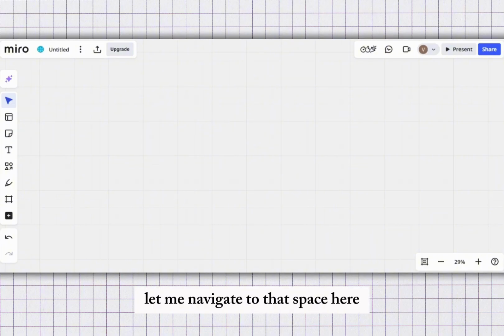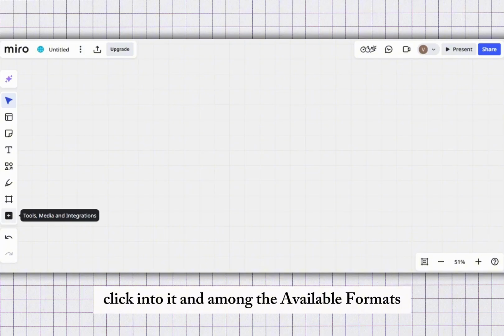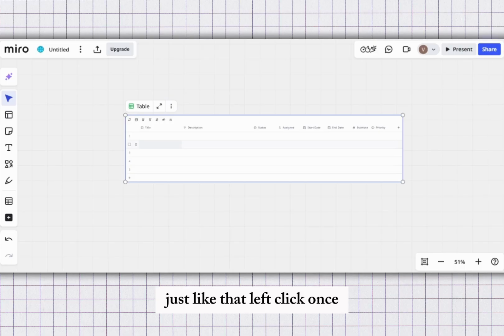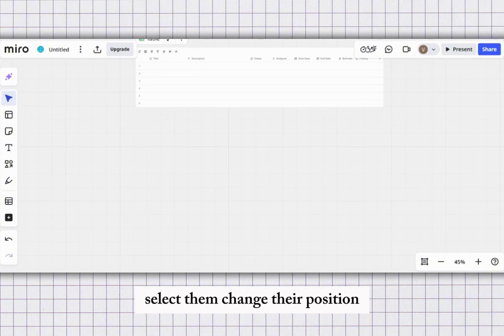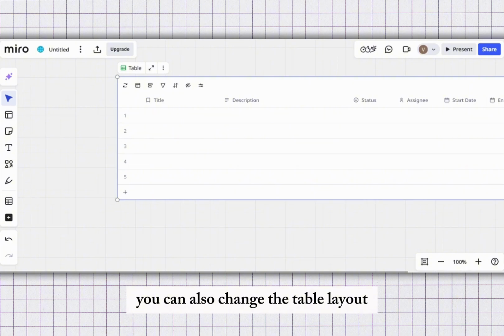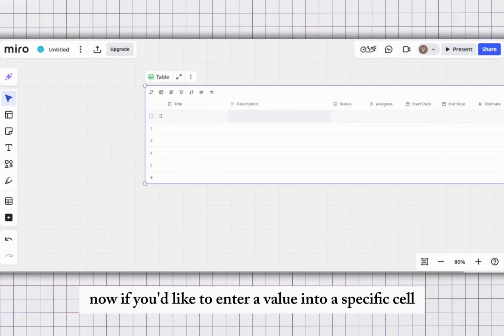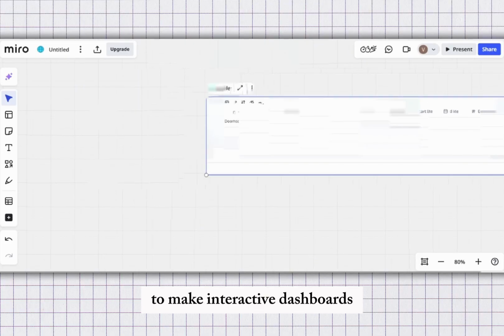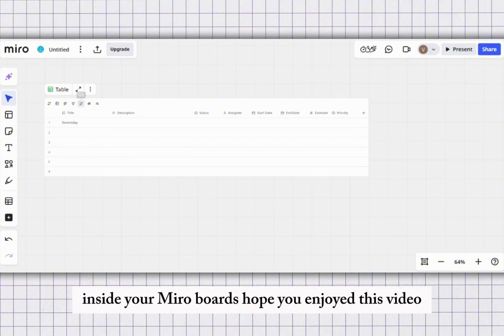How to Add a Table in Miro (2025 Tutorial)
Learn how to add a table in Miro quickly and efficiently. This tutorial will guide you through the process of creating and customizing tables in Miro, a popular collaborative whiteboard platform. Whether you're working on a project, creating a mind map, or organizing data, adding tables can help you visualize and structure your information. Discover the simple steps to add a table in Miro and take your collaboration to the next level. With this easy-to-follow guide, you'll be able to create tables in Miro in no time, making it easier to work with your team and achieve your goals.